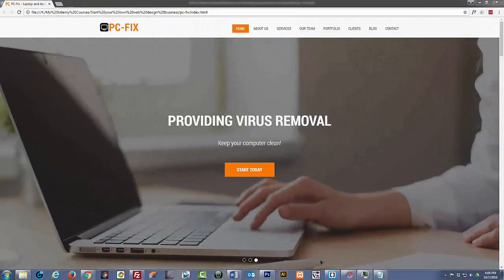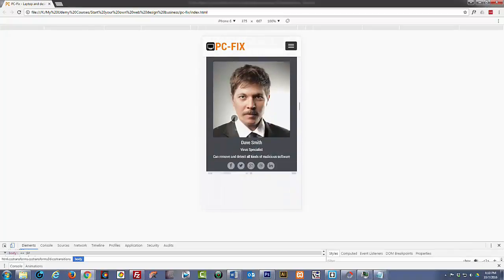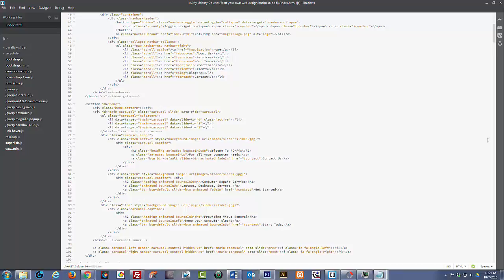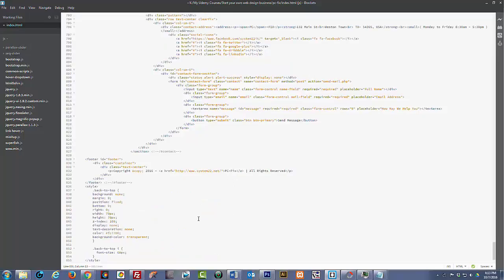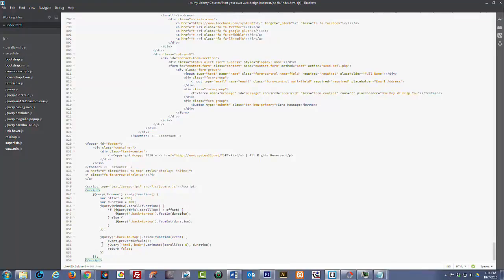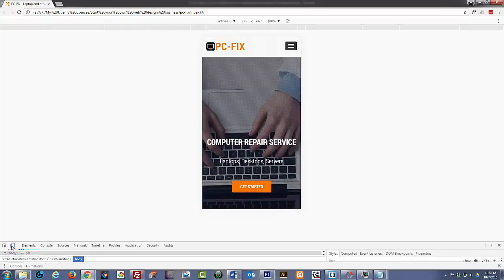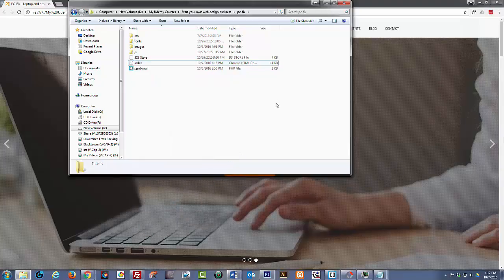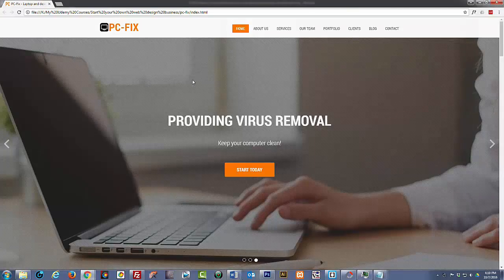Bootstrap - Add a back to the top button to your html or bootstrap site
This is a snippet from our bootstrap course.
This video shows how easy it is to add a great back to the top button to your html or bootstrap website using html, css and javascript. This is great for one page websites, and viewing sites on mobile devices.